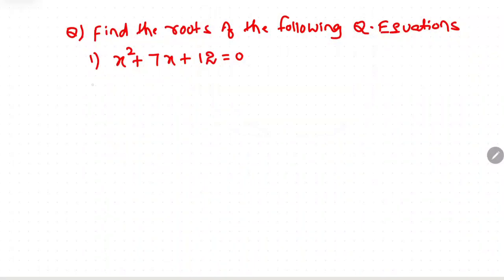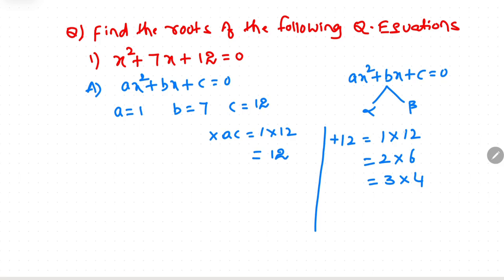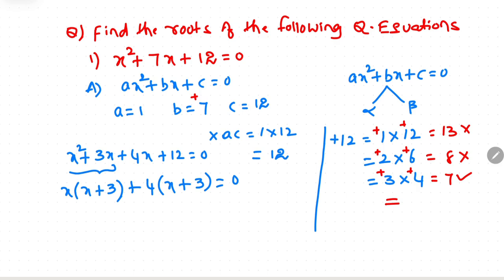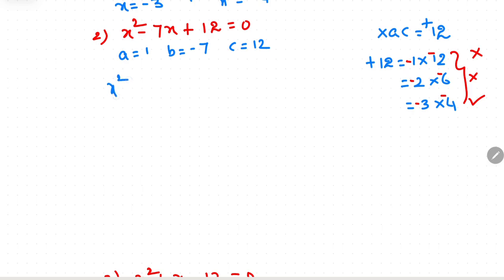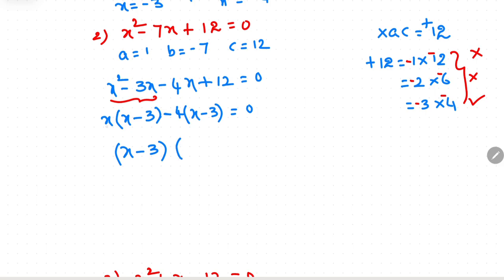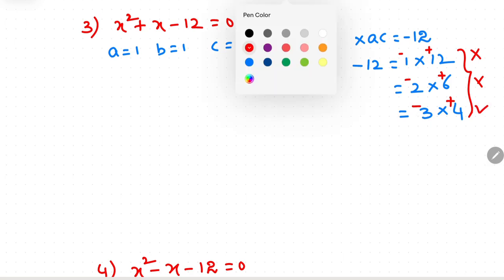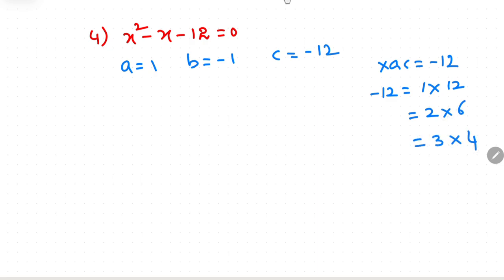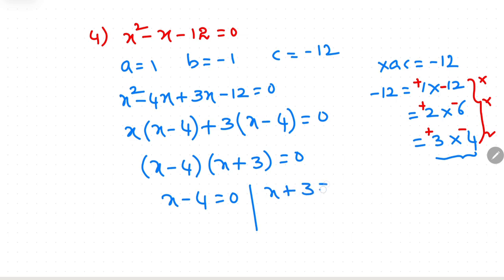Finding Roots of a Quadratic Equation basic maths